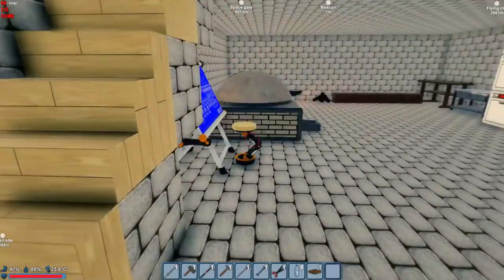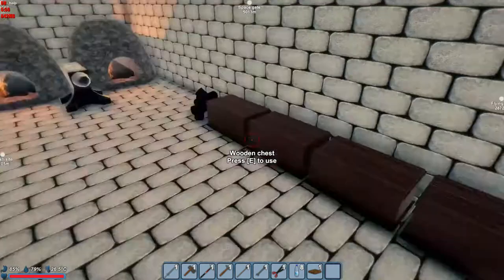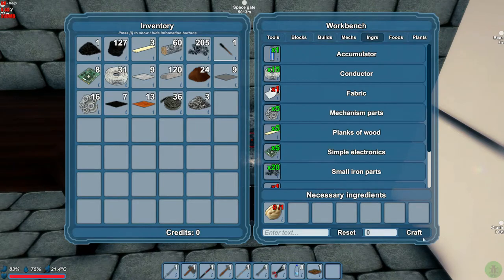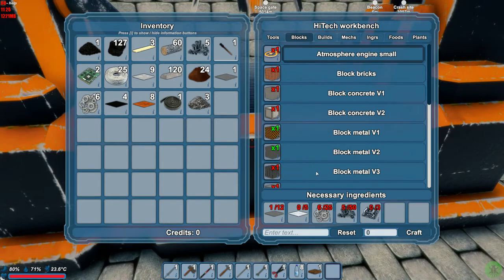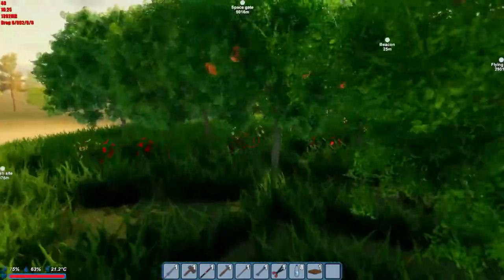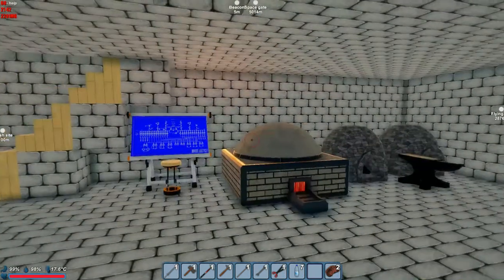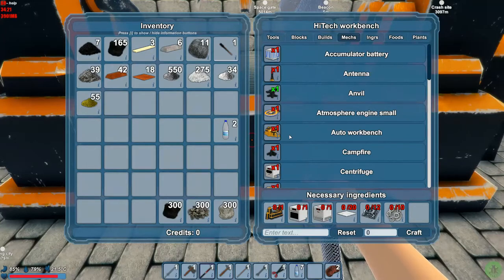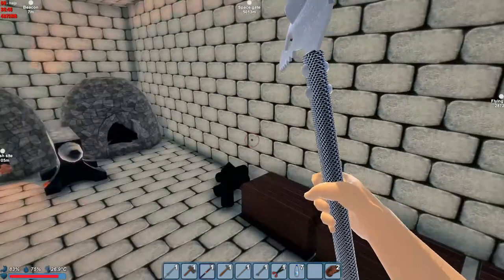Another Look at StarsOne pt.5 The Tech Bench for aircraft and cars!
I get the tech bench built so it's time to start more complex builds in StarsOne